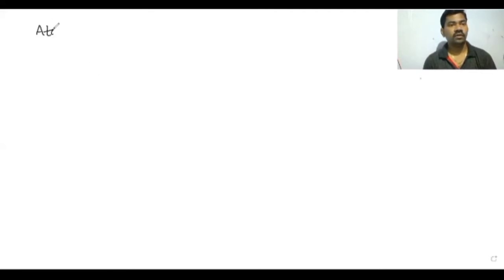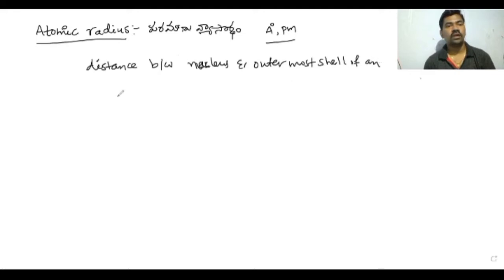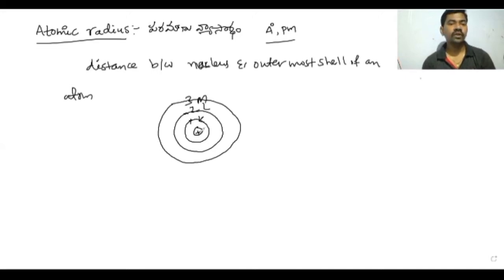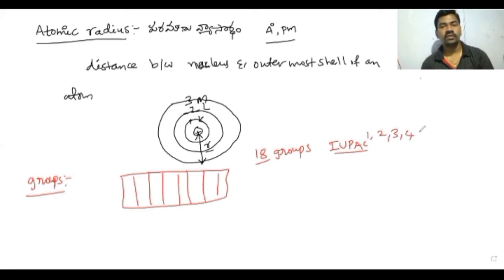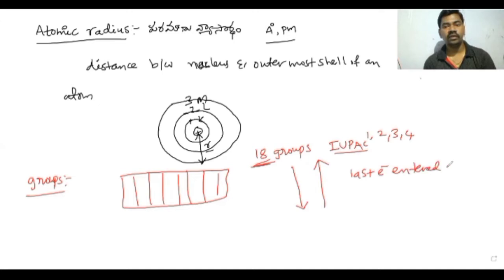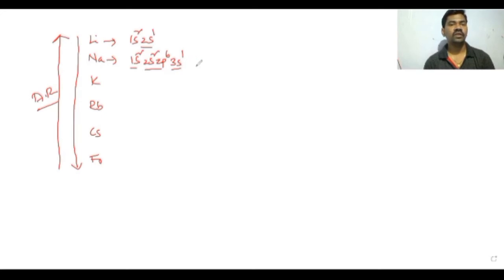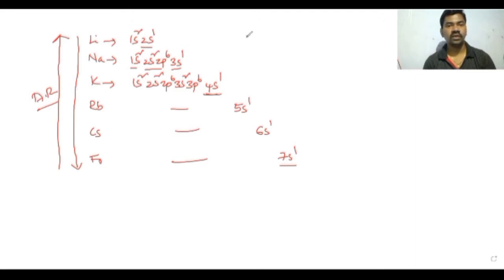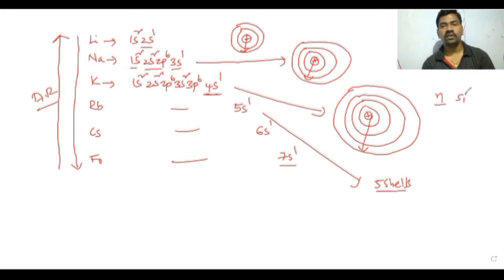Atomic Radius|variations in groups and periods|Telugu